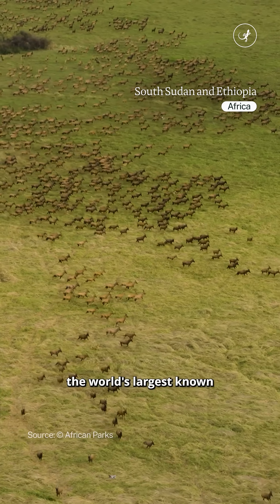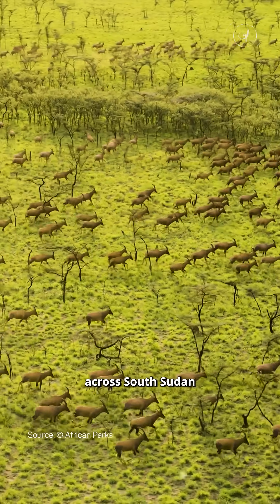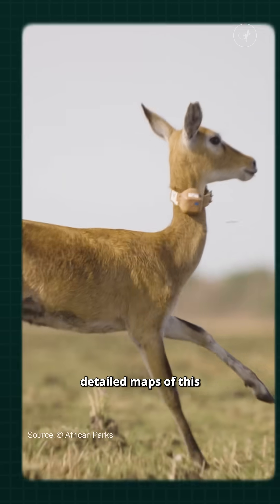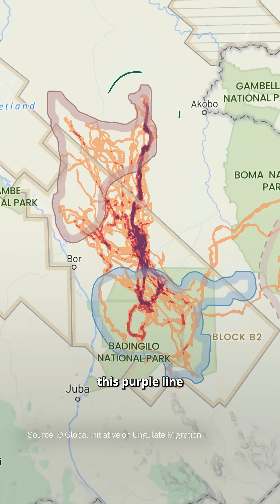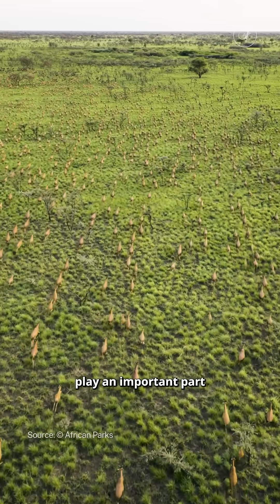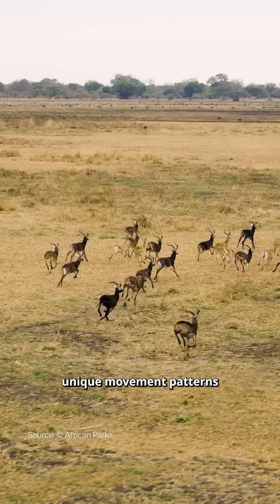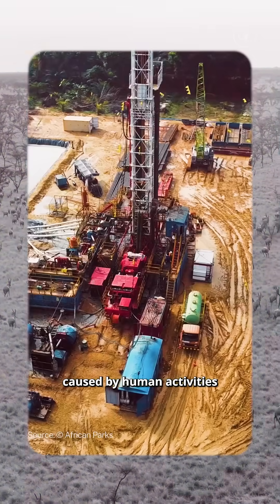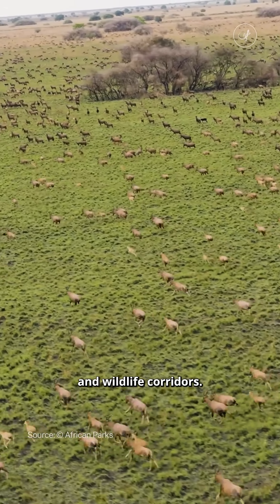Earth's largest land mammal migration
Researchers have released new maps documenting the “Great Nile Migration,” the Earth’s largest-known land mammal migration across South Sudan and Ethiopia.

The maps chart the seasonal movements of two antelope species, the white-eared kob and the tiang. Every year, around 5 million kob and 400,000 tiang migrate across 100,000 square kilometers of South Sudan’s wetlands and Ethiopia’s Gambella National Park.

According to researchers, these maps can help protect both antelope species, which face threats such as illegal harvesting, habitat fragmentation and increased human access to their core seasonal ranges.